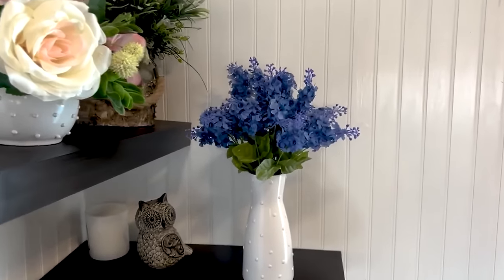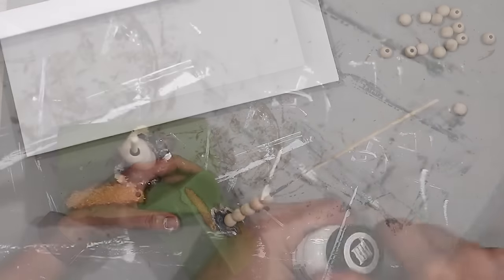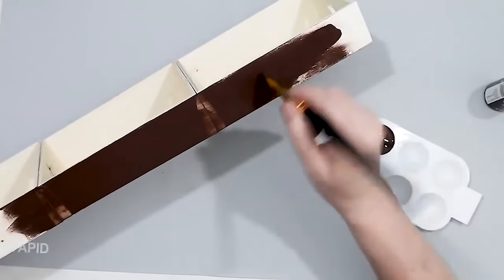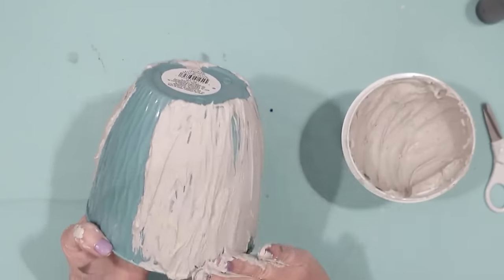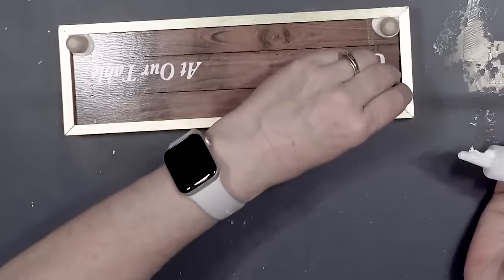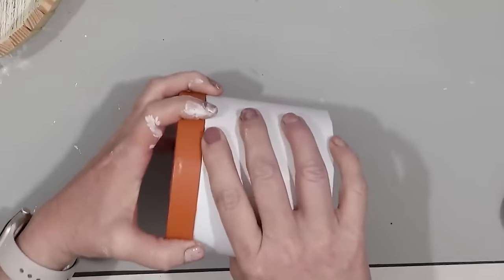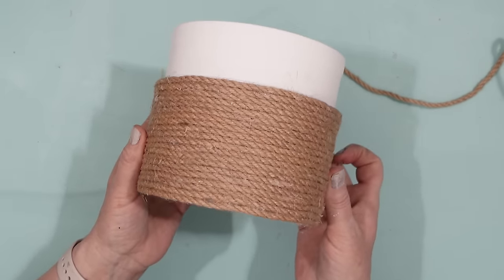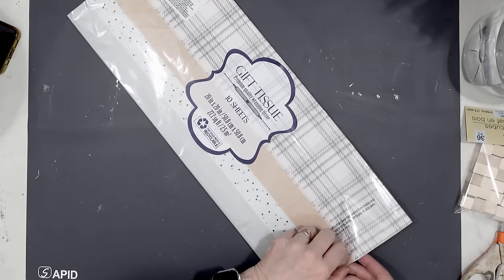25 *BEST* Dollar Tree PLANTER HACKS & DIYS!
These are beautiful, cheap, quick, and easy high-end Dollar Tree planter makeover hacks that give a beautiful upgrade to those cheap containers! You can easily turn Dollar Tree planters into amazing, high-end planters for much less than you would spend for just ONE planter from a fancy store!

Art Institute Precision Craft Glue
FolkArt Home Decor Crackle Coat
Metal Tube Presser Tube Roller Tube Key
Wood Beads Set
Finial Dowel Cap(for riser feet)
Visit My Websites
Typically there is an in-depth step by step article that goes along with every video on my website too!
And if you like horses and want to see my DIY ideas for equestrians, I have a website for that too!

What I Use For Music:
They have THOUSANDS of music options that are easy to search and can help elevate your videos.

Thank YOU for Your Support
I am so grateful to you for taking time out of your day to watch my videos. I know you have so many choices when it comes to watching content, and I cannot thank you enough for watching. But I wanted to say Thank You for your continuing support!